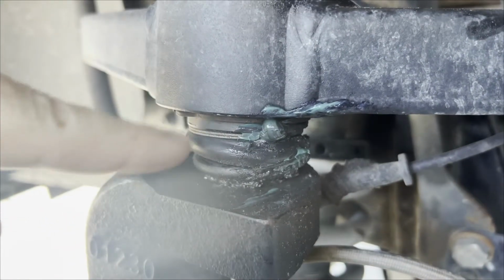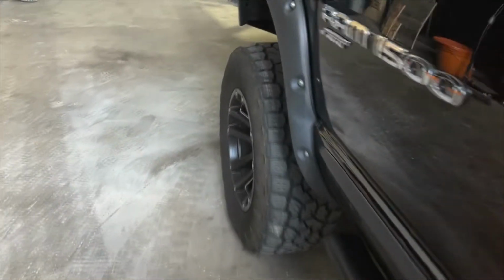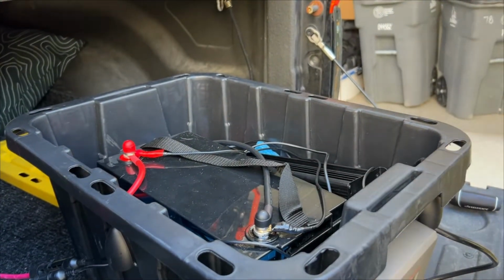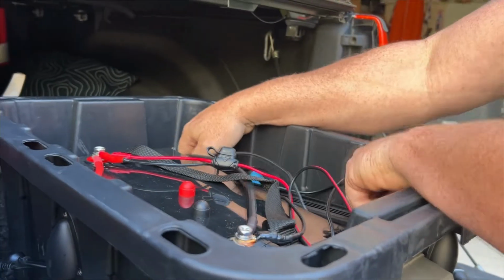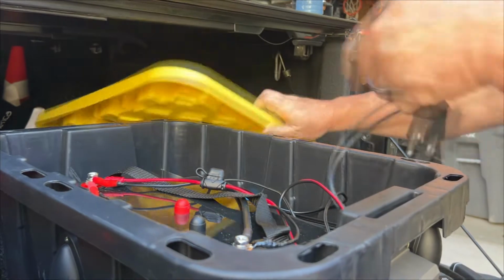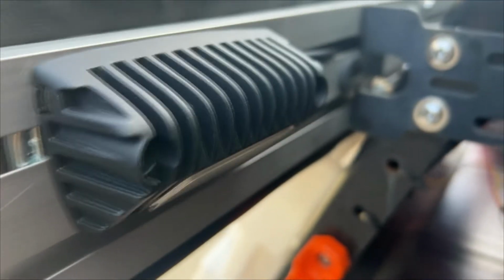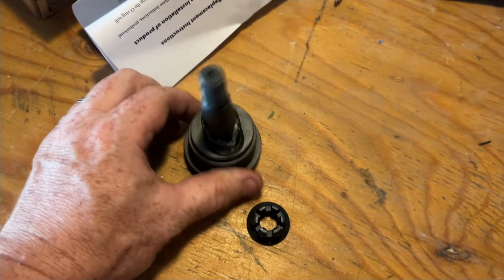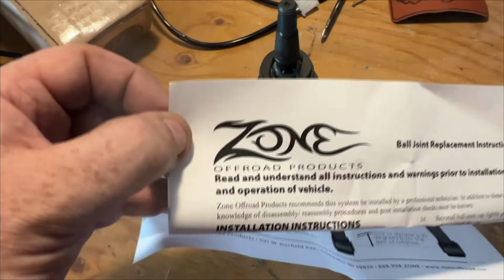Zone Upper Control Arms Failed | Here's What We Found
Our Zone upper control arms FAILED: here's what we found when we tore them down.
Join us on an epic offroad adventure as we explore the backcountry trails and nature escapes in our expedition truck. But this journey takes an unexpected turn when our Zone Upper Control Arms fail, putting our overlanding plans to the test.

In this video, we take a closer look at the control arm issues, sharing what we discovered and offering practical tips on diagnosing and potentially fixing upper control arm problems. Whether you're an adventure seeker, living the van life, or just love offroading, you'll find plenty of valuable insights here.

We'll discuss the importance of a sturdy truck upper control arm and how it affects performance on scenic routes and rugged trails. From off-grid living and wilderness travel to trailblazing adventures, this experience highlights the challenges of overlanding and how proper gear can make or break your journey.

With Adams Offroad gear and Vancity vanlife hacks, we're always ready for the next adventure. Join us as we dive into the world of 4x4 gear, troubleshoot in the wild, and demonstrate how to keep your overland rig ready for whatever the backcountry throws at you.

Welcome to Vancity Adventure, Where we love to Adventure and Overland!

VANCITY ADVENTURE
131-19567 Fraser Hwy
Surrey, BC  Canada V3S 9A4

(Please Attach a Personal Note for a Reply from us)

I am Daryl, a travel & adventure filmmaker. I'm one-third of the Treo behind Vancity Adventure, a YouTube channel, exploring the world with my son Cayden and Tosha the Pug (sometimes my wife).

We set out on this adventure in April of 2020 to film our adventures and create videos that motivate and inspire. Our mission from the start was to inspire people and to be honest in all we do.

Adventure is right around the corner! Let's get outside, explore, and make new friends. We cannot wait to go on this vancityadventure with you!

Daryl, Cayden & Tosha
Your Vancity Adventure Crew
Licenced Drone Pilot

🎬 SUGGESTED VIDEOS